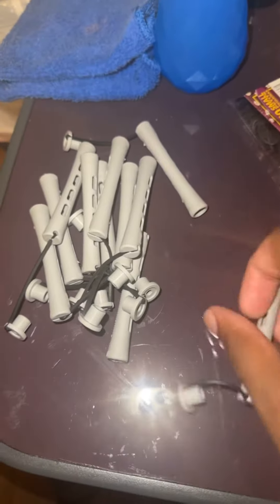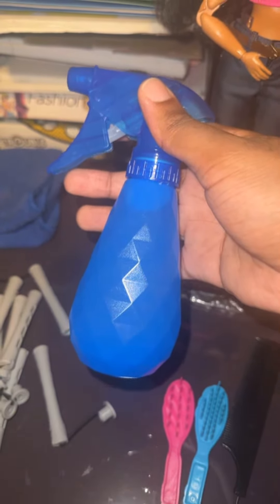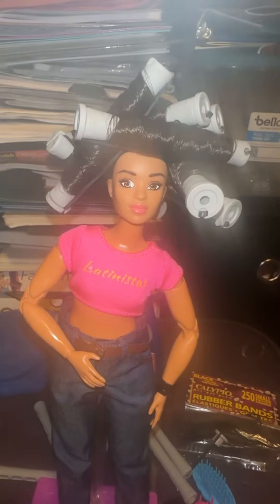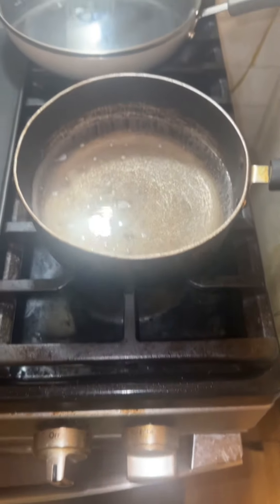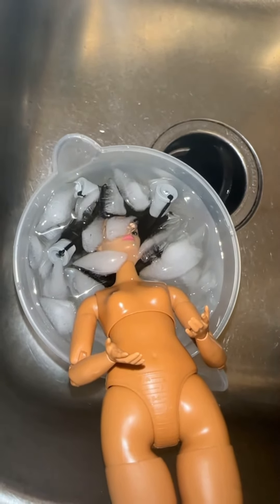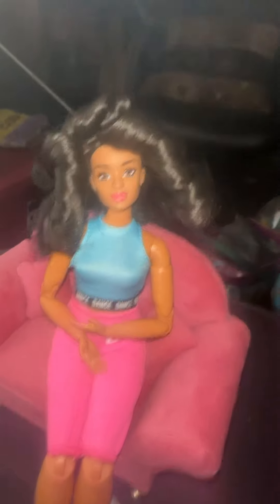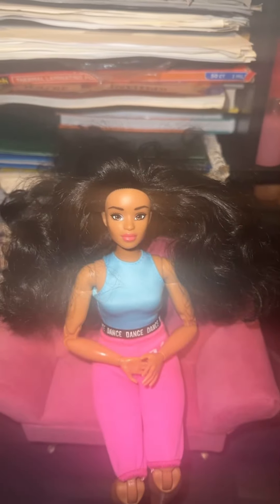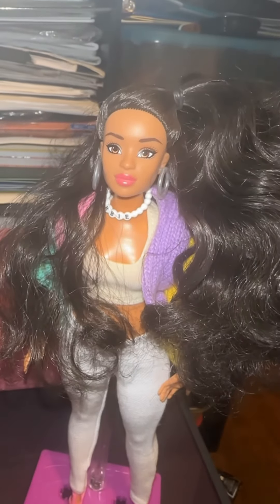Boil Perm/Hair Restyle on my Latinista doll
My hairrestyle I did on @mylatinistas Lola doll I attempted a boilperm and I gotta say I’m impressed with how her hair turned out it turned out better than I expected